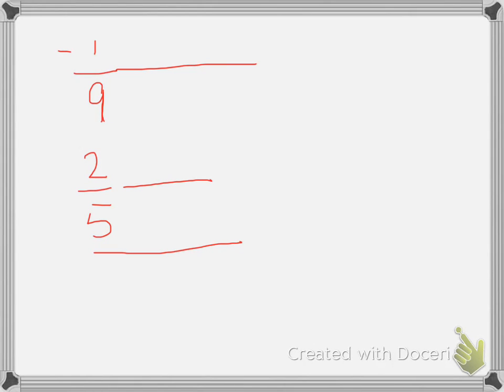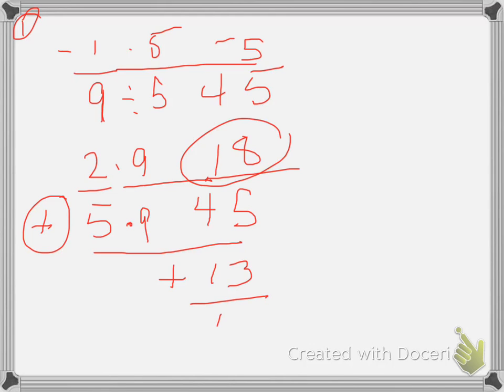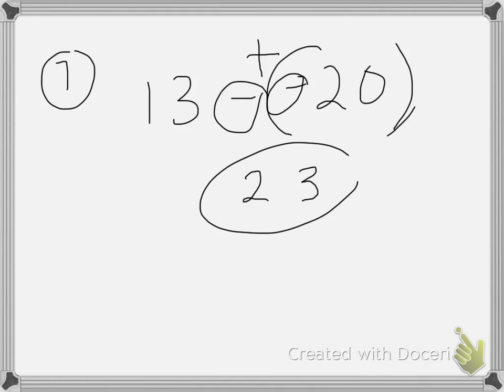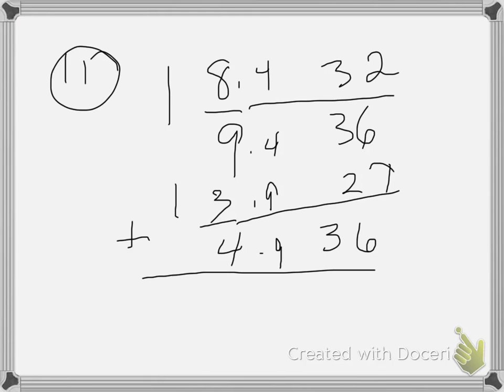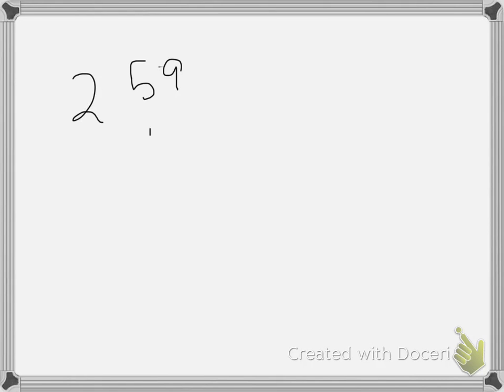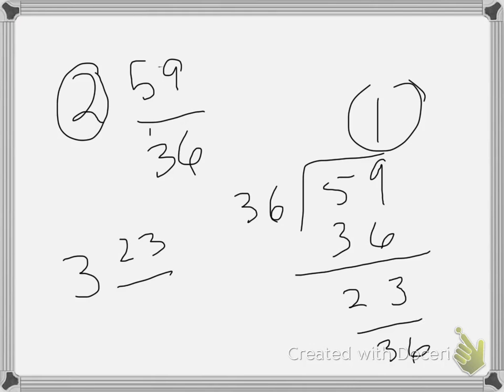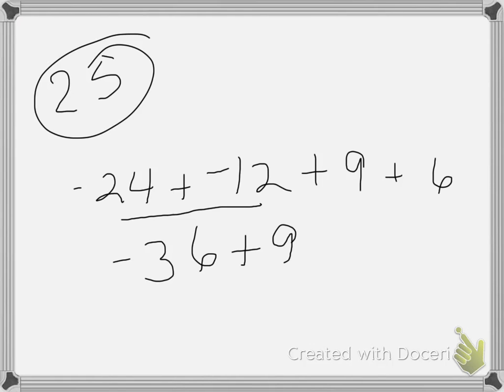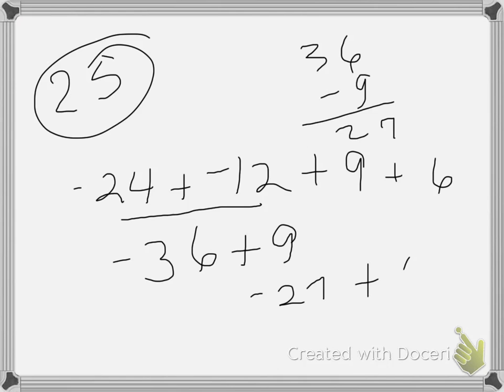6 weeks review